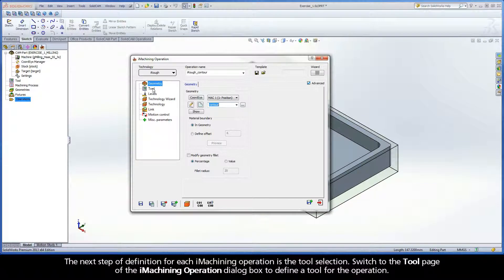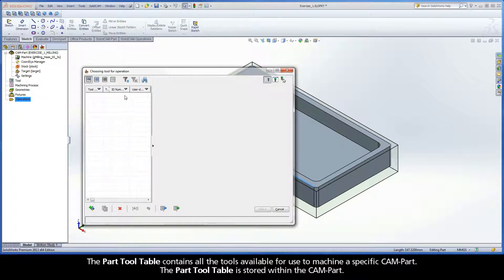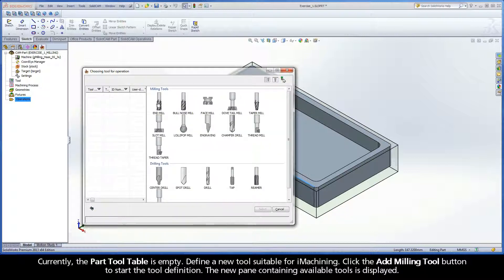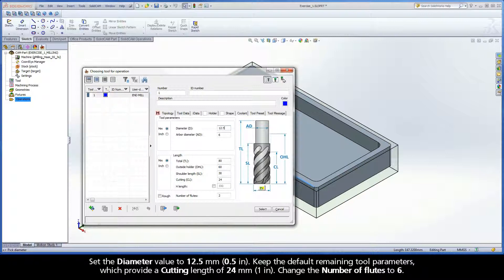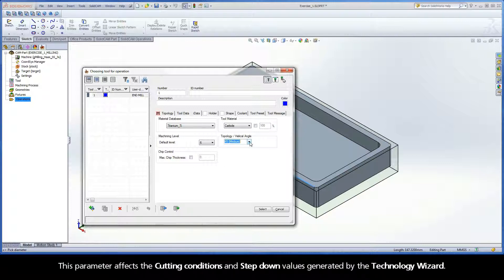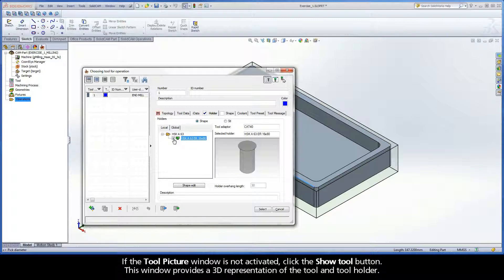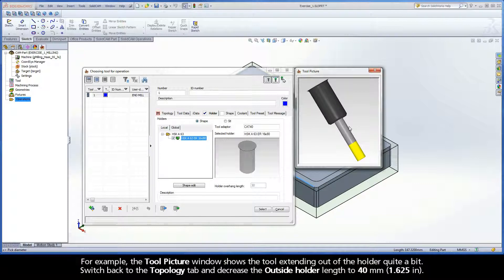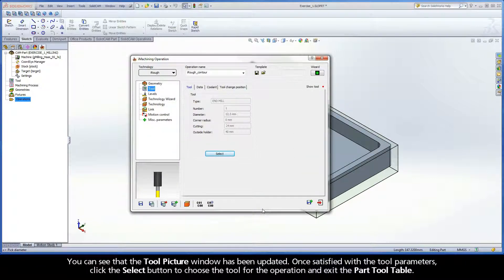SolidCAM iMachining Training Course - Exer #2: Define the Tool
This video is Step 2.2 in Exercise #2 of the Interactive Training Course for iMachining. The second step of definition for an iMachining operation is the tool selection. Since there are no tools in the Part Tool Table, a new tool is defined and has the following attributes: 12.5 mm (0.5 in) Diameter, 24 mm (1 in) Cutting length, 6 flutes and a 45 (Medium) degree Helical Angle.